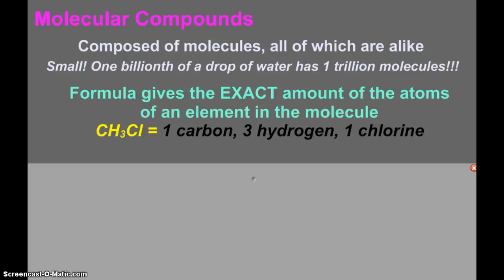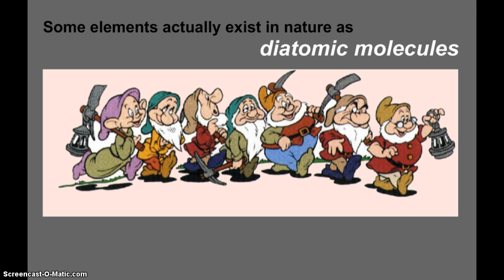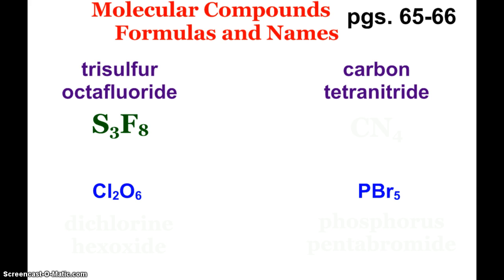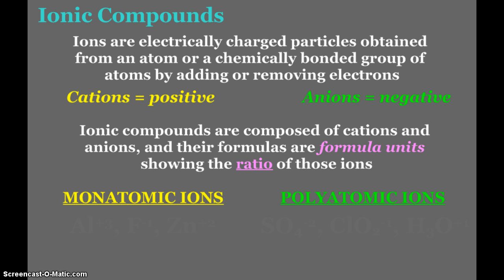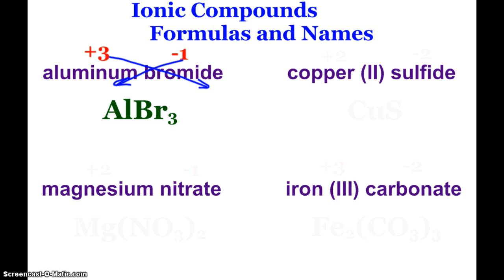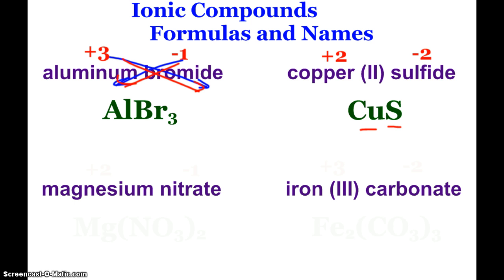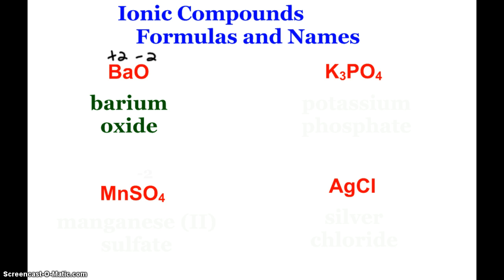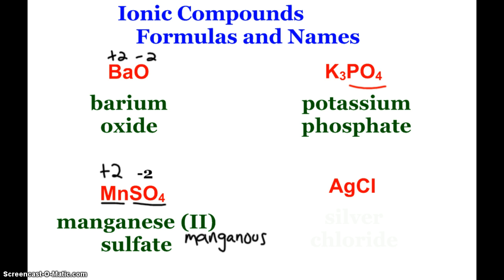AP Chemistry Chemical Formulas and Names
Brief review of chemical formulas and names of molecular and ionic compounds